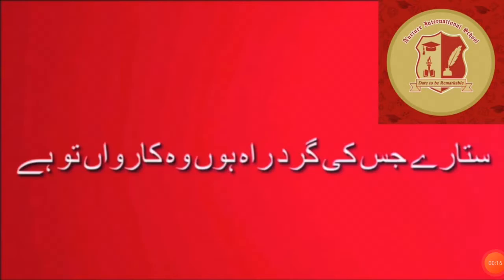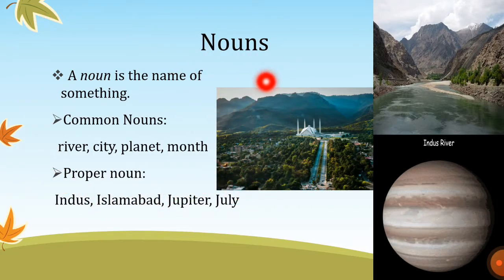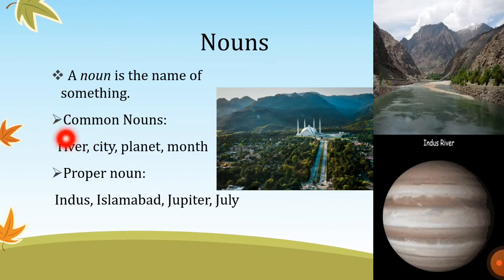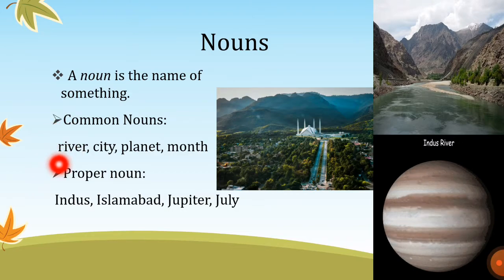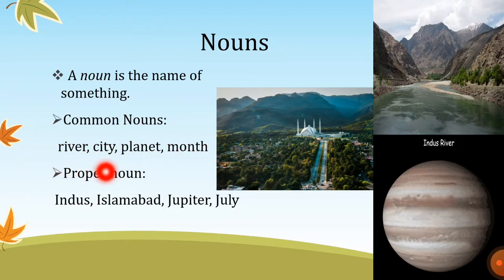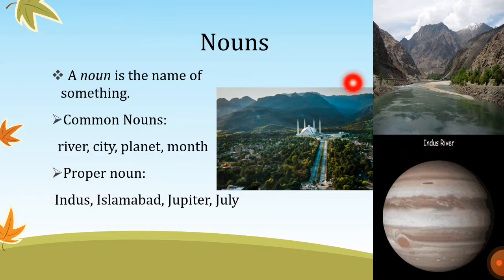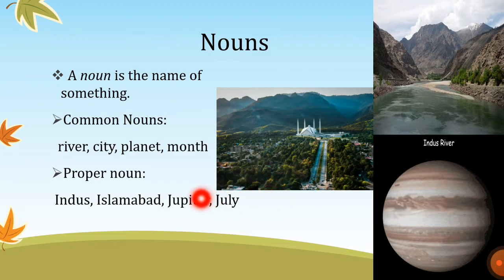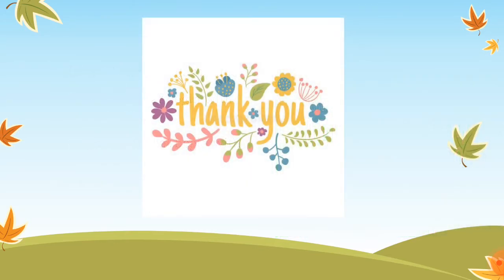Grade 3 English Unit date:14.04.21